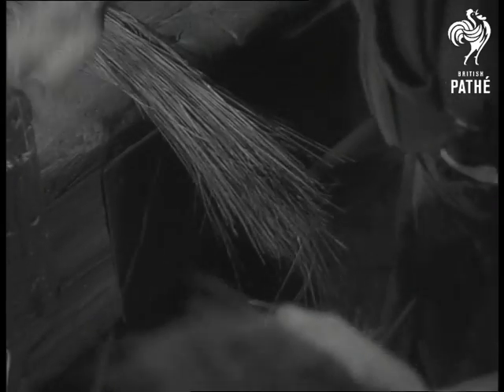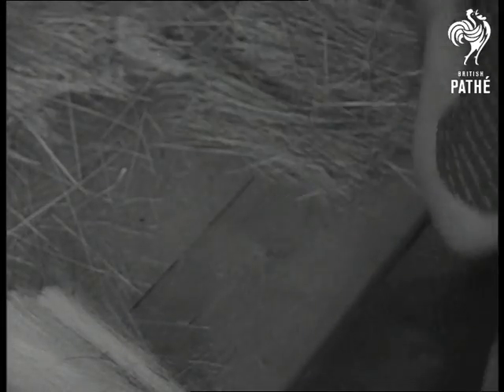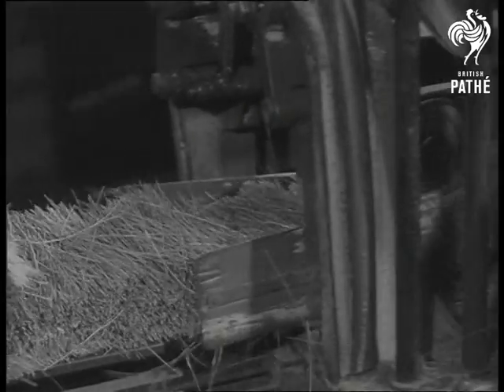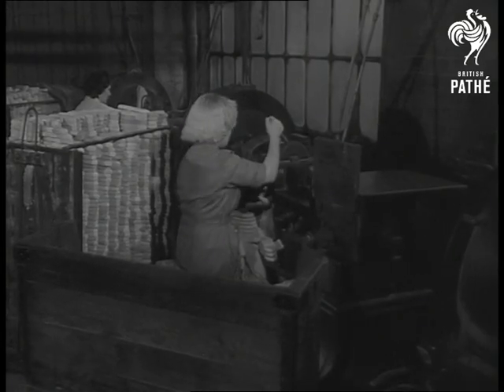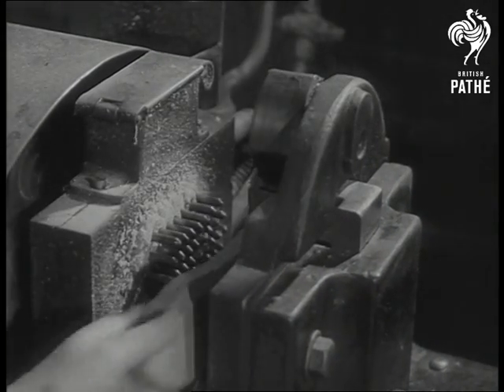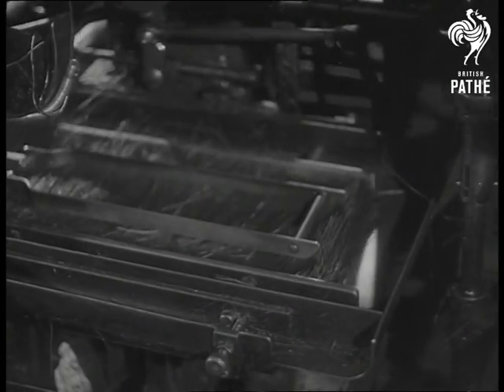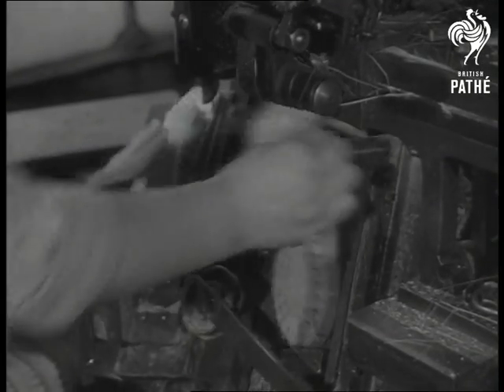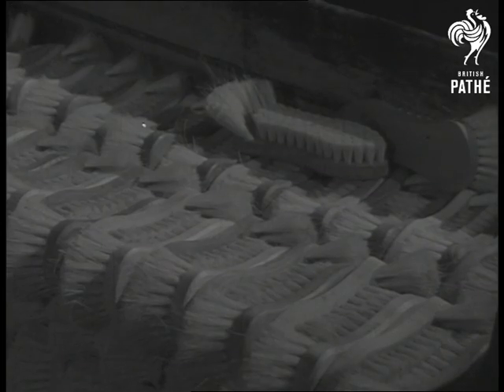Brush Making (1951)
Brush making factory in Holloway, London.

C/Us of brush fibres being beaten on comb. M/S of man trimming fibres. C/Us of fibres being tied. Man cuts fibres with machine. Several shots of the fibres being sorted through a machine. M/Ss of woman using machine to make holes in the back of the brush. M/S of machine adding the fibres to the back of brush. C/Us Woman working machine. M/Ss of brushes in pile.
 FILM ID:1295.21